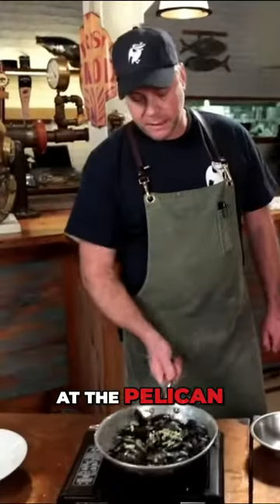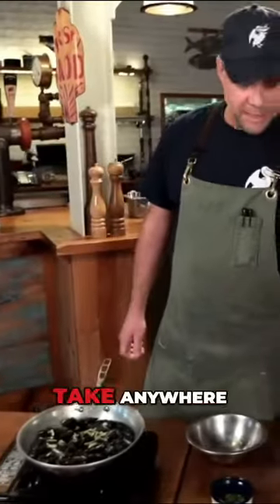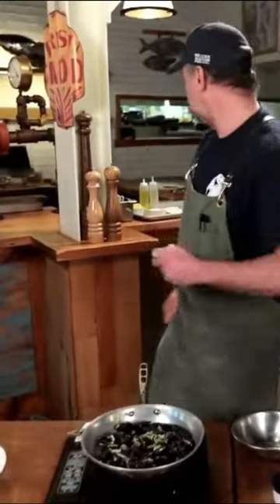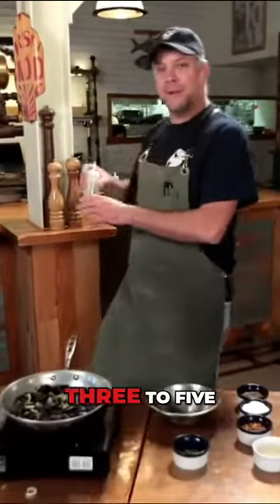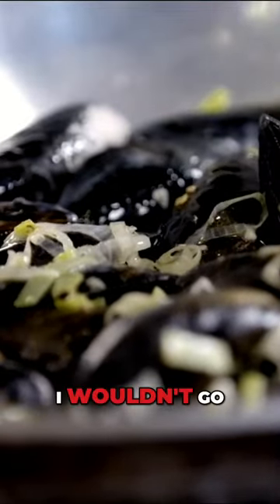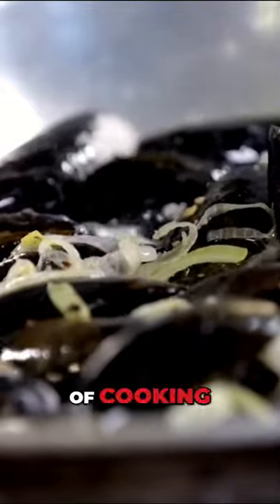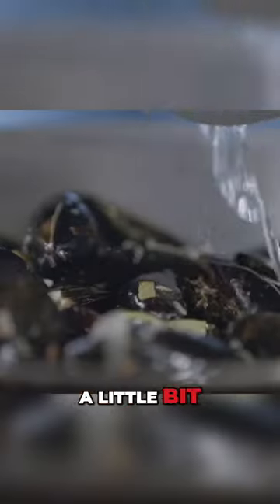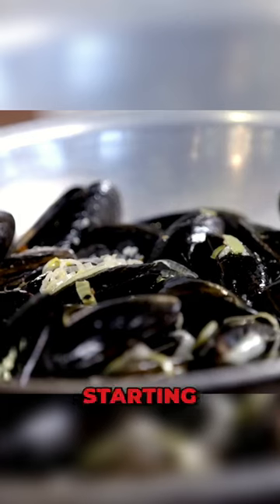Quick Dinner Ideas from Your Favourite Ottawa Seafood Restaurant: How to make mussels at home!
Chef Ben demonstrates how to make a super quick mussels dinner at home! This is just the first few steps but you can find the rest of the video on our website!

Have you made or would you make mussels at home?